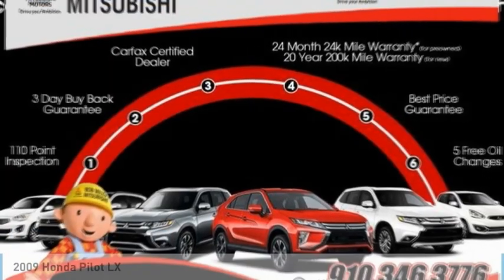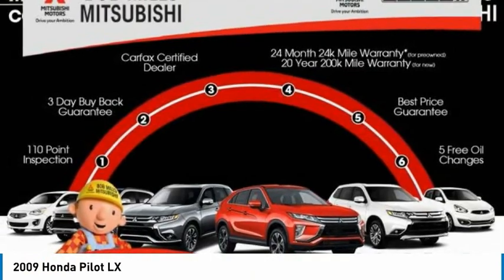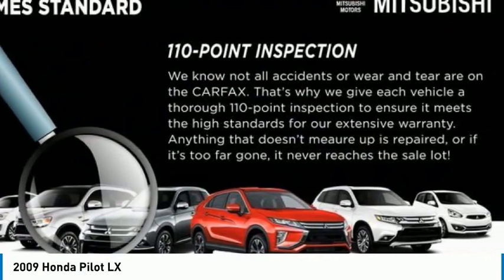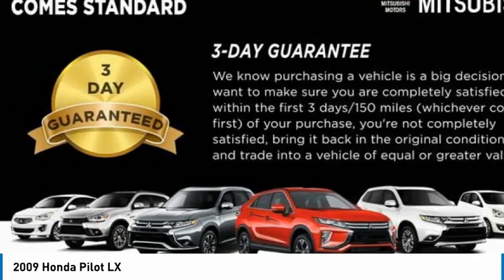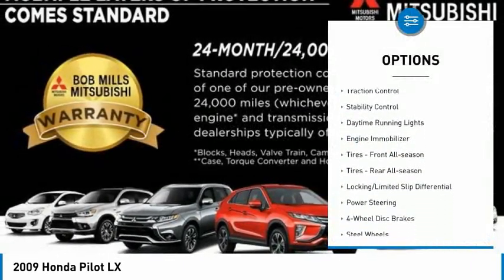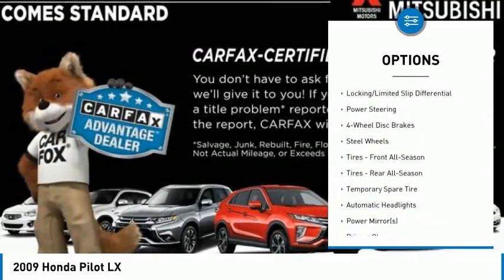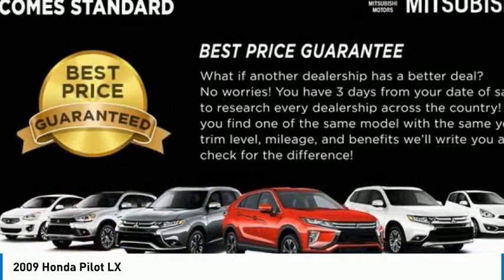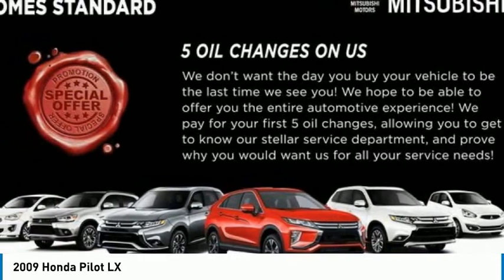2009 Honda Pilot 13904PB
2009 Honda Pilot LX